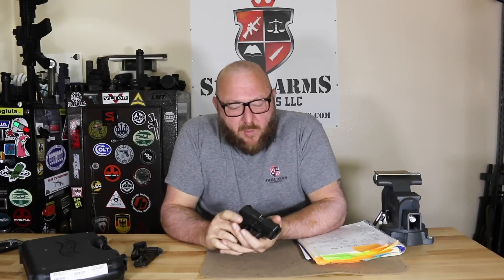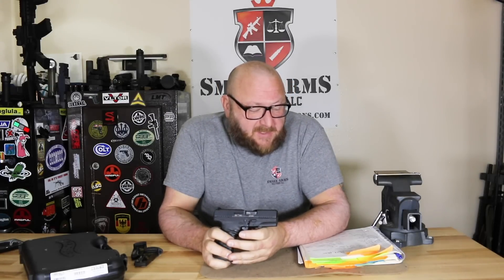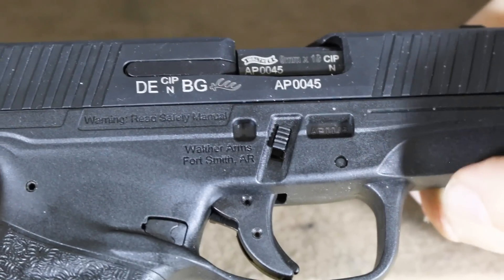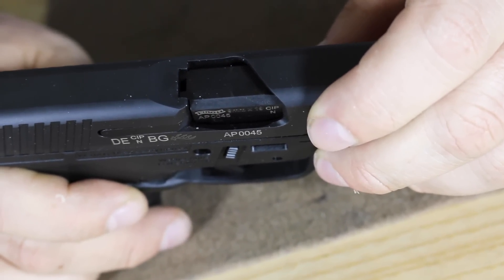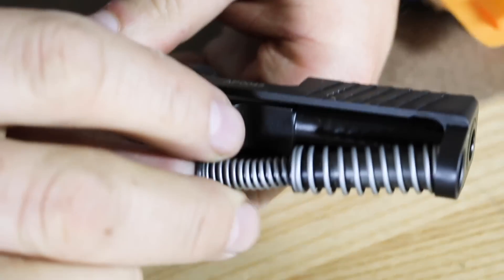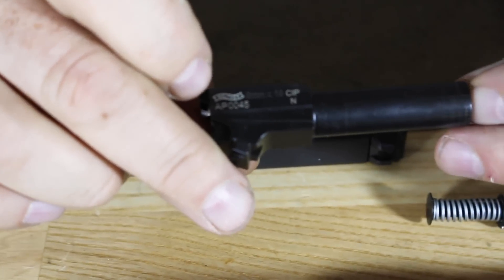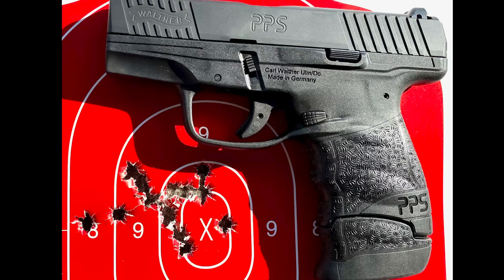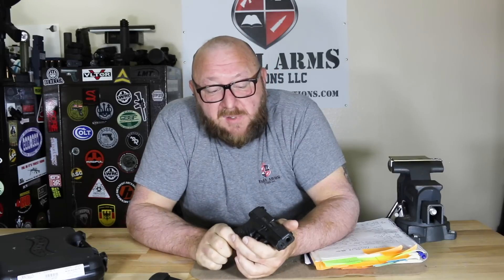Walther PPS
Walther PPS Holster
TALON Grips for Walther PPS M2
Howard Leight Impact Electronic Shooting Earmuff